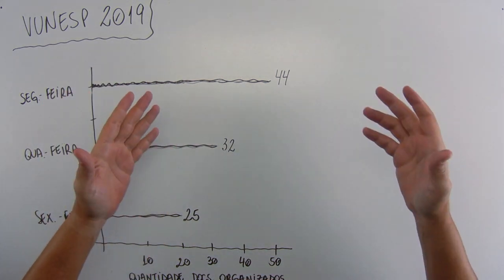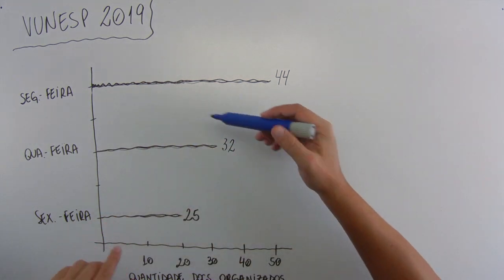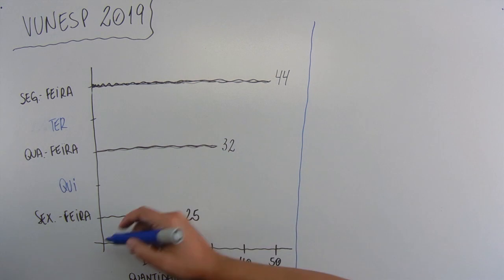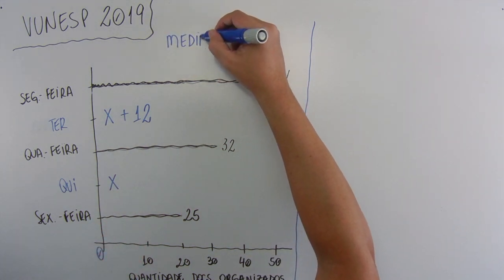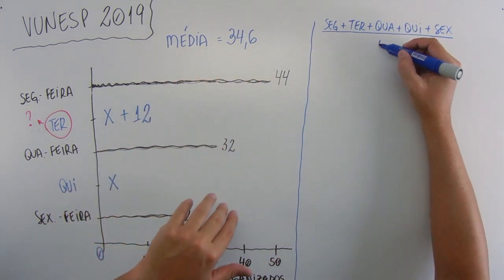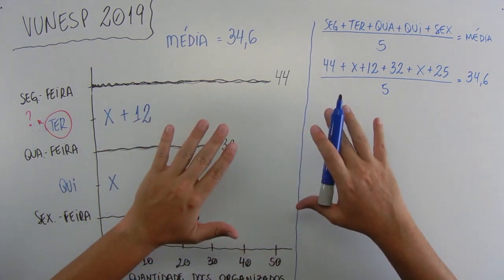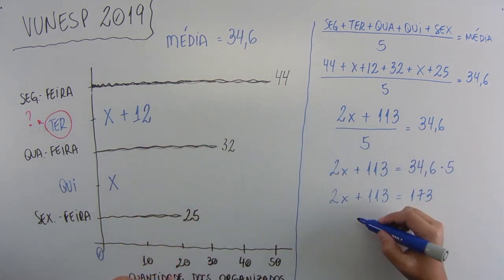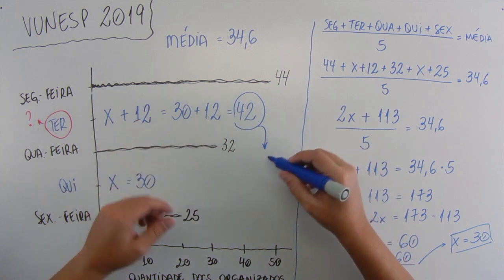Média Simples (02 de 10) – Secretaria da Educação – Vunesp 2019 – #0243 – Matemática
✅ Novo site com *desconto de 10%* em todos os meus cursos. Use o cupom: MATEMADICAS
✅ Dificuldades com a Matemática?
🔣 - *Blog do MatemaDicas*
use
Questão - VUNESP 2019:
VUNESP 2019:
O gráfico apresenta informações sobre as quantidades de documentos organizados em arquivos por um oficial administrativo, em alguns dias da semana.

[figura]

Sabendo que a quantidade de documento organizado na terça-feira excedeu em 12 a quantidade de documento organizado na quinta-feira, e que a média aritmética da quantidade de documentos organizados de segunda a sexta-feira foi 34,6, a quantidade de documentos organizados na terça-feira foi
(A) 42.
(B) 38.
(D) 44.
(E) 40.
Músicas:

Introdução:
Country_cue_1

Durante a fala e Final:
Rural Stride

Durante a Questão:
Atlanta